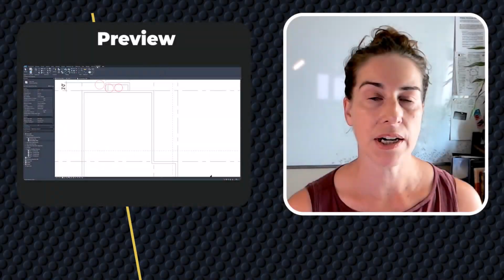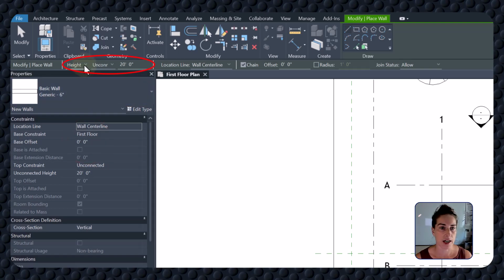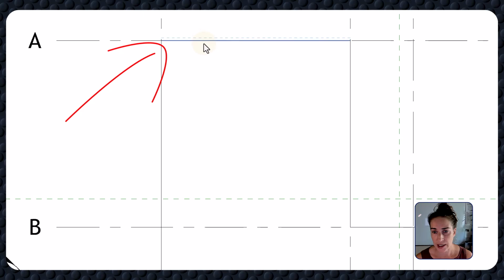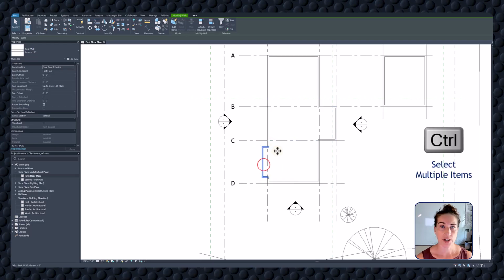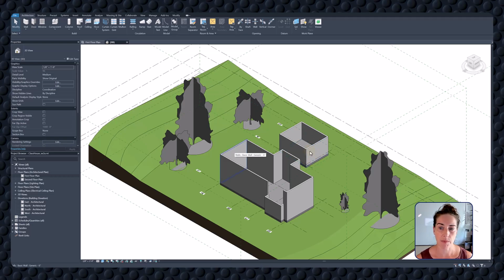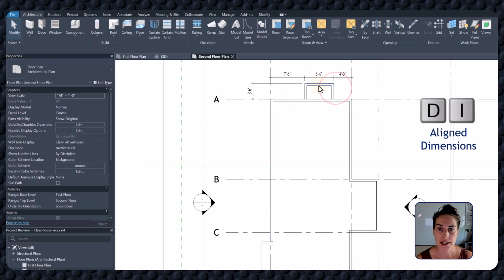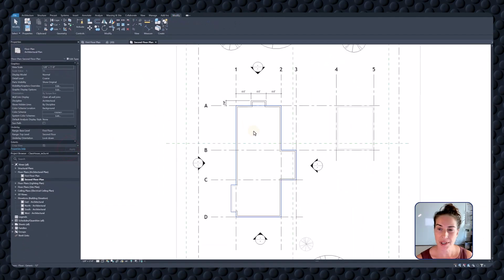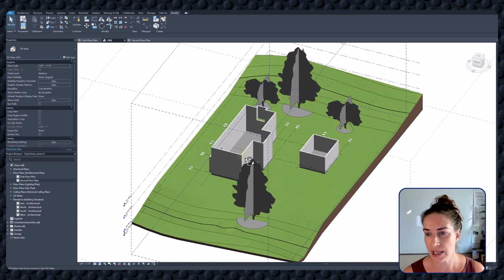2.2 Wall Tool (2024)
Create Exterior Walls using the Wall Tool (WA) and generic Wall Types.
00:00 Introduction
00:15 Wall Tool (WA)
01:20 Change Top/Base Constraints
02:09 Second Floor Exterior Walls
02:57 Toggle Thick/Thin Lines